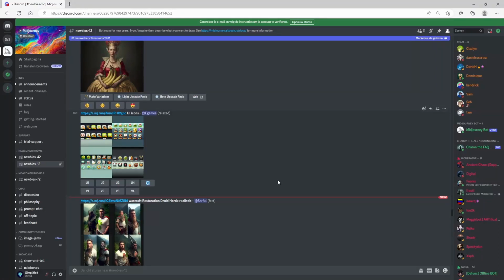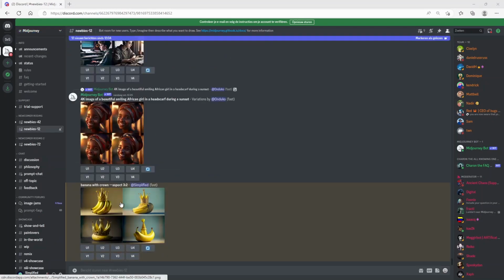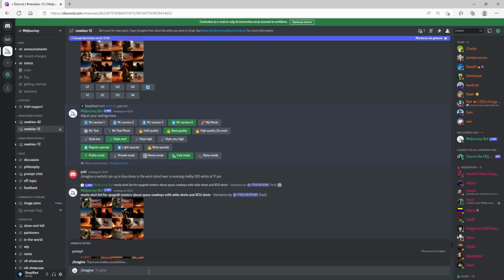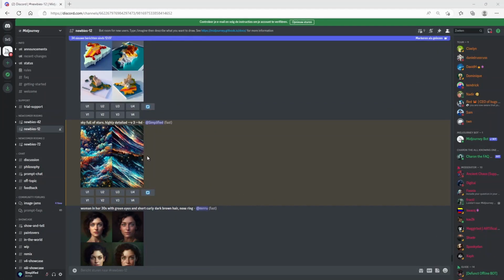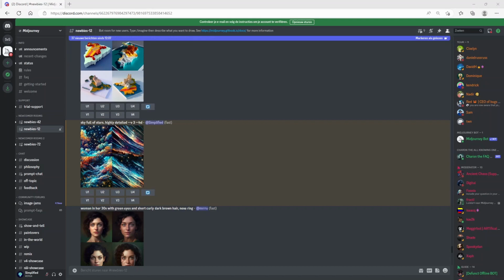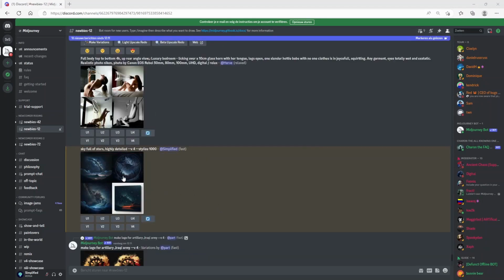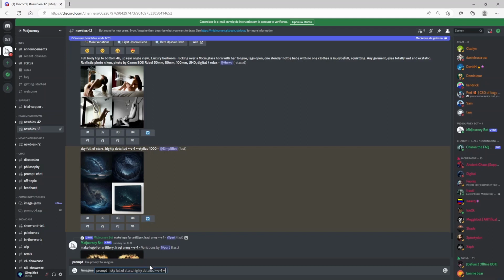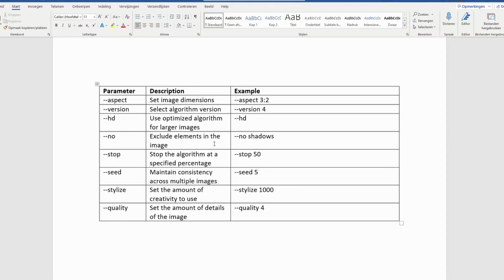Midjourney's Ultimate Guide - Optimize Your Prompts Using These 5 Parameters (2023)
Midjourney's Ultimate Guide to Optimizing Your Prompts Using These 5 Parameters! In this video, we cover the five key parameters to consider when optimizing your prompts for the best results. Whether you're new to coding or a seasoned pro, these tips will help you streamline your work and get the most out of your coding experience.